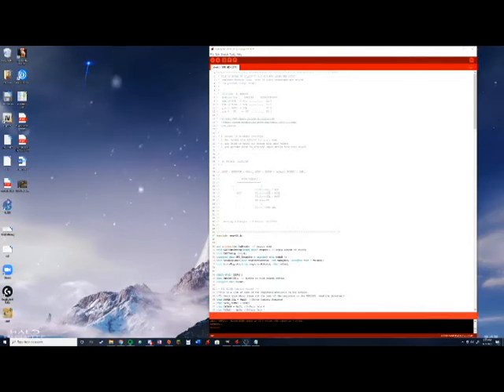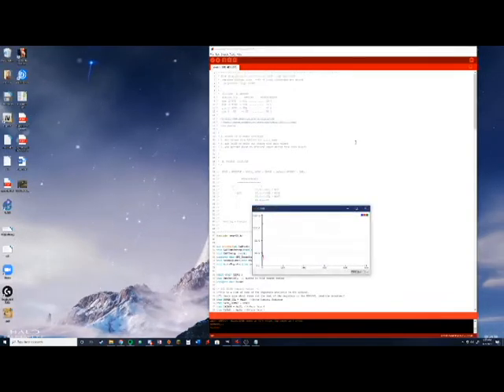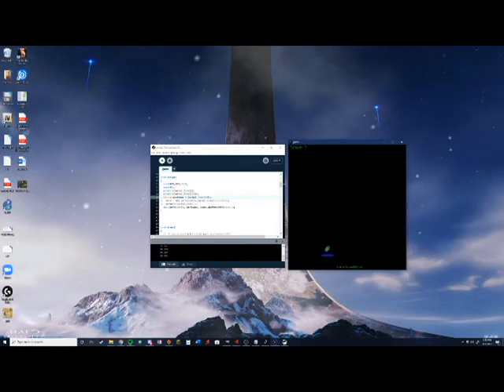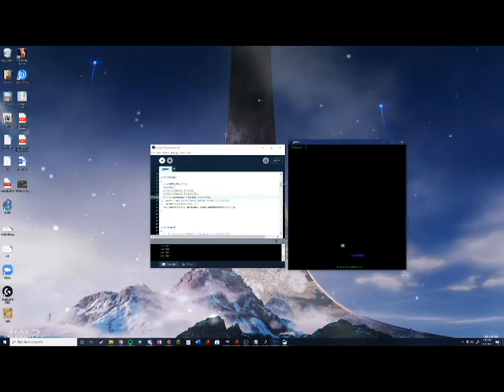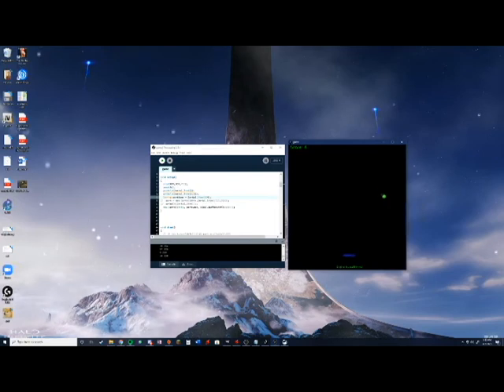module 13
Alejandro Cespedes
Module 13 homework